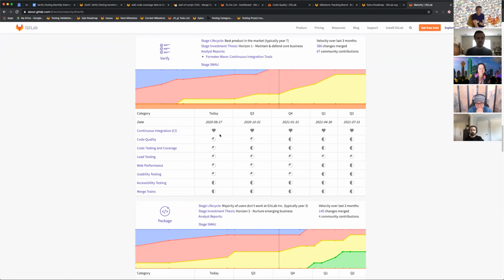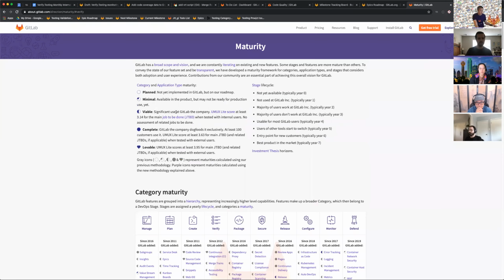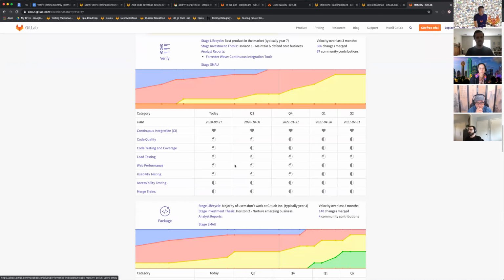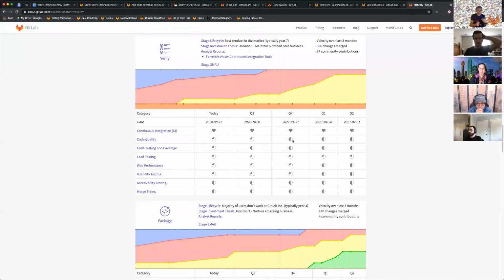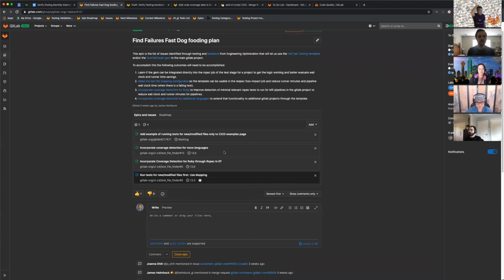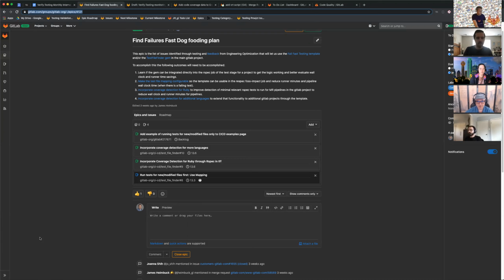Monthly Verify:Testing Internal Customer Call - August 2020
Today we had an in depth discussion about the current state of the Find Failures Fast project and next steps to help Engineering get to their goal for Cost / pipeline by running fewer tests in MR Pipelines. We also touched on the priority balance for Verify:Testing between Internal Customer needs and our Primary Performance Indicator of PGMAU